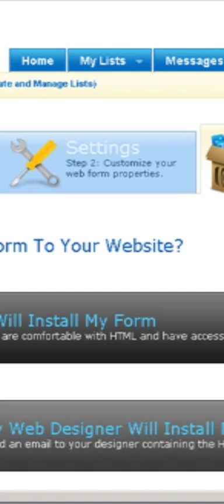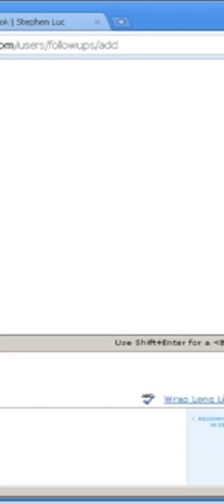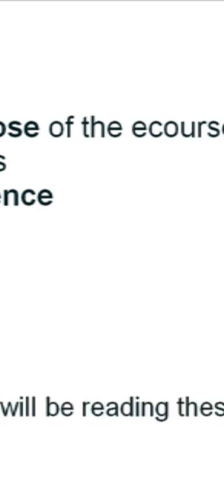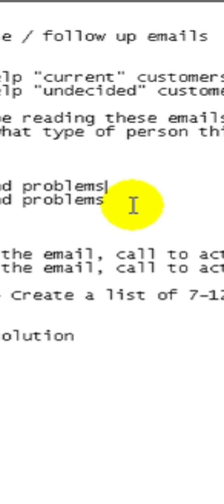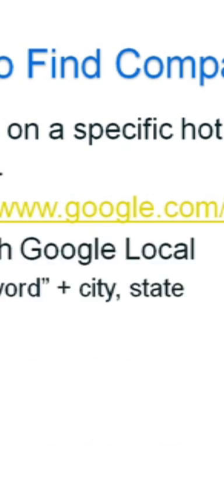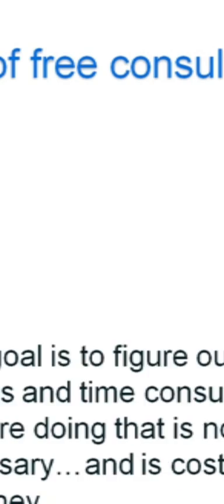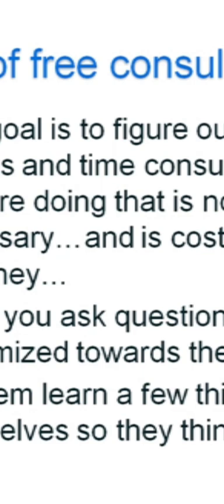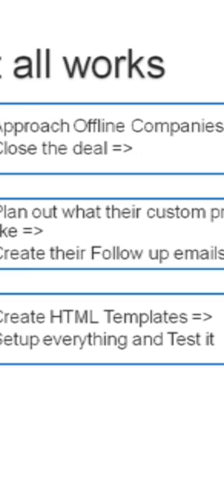Set It & Earn $1000! Easy Autoresponder Cash with Email Marketing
Description:
Want to make passive income just by setting up autoresponders? In this video, I’ll show you step-by-step how to easily make $1000+ using email marketing tools like GetResponse, ConvertKit, and Mailchimp — even if you're a beginner!

Learn how to:

Set up automated email responses

Use email funnels to generate income

Choose the best autoresponder platforms

Grow your email list the smart way

Whether you're starting a side hustle or building a full online business, this strategy can help you earn cash on autopilot.